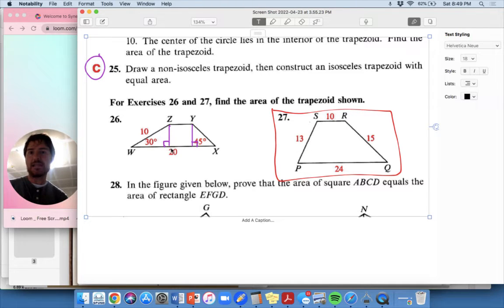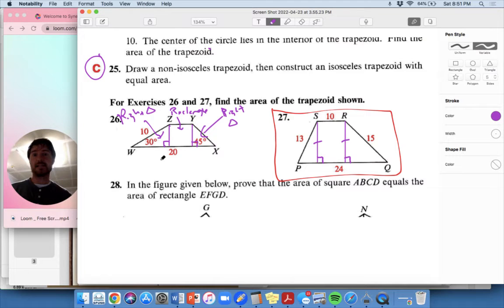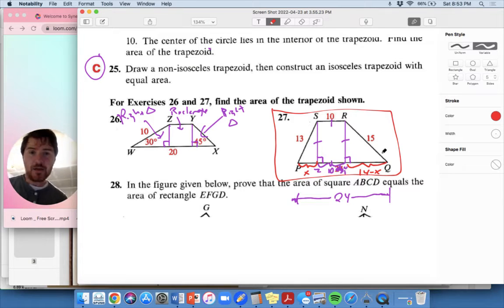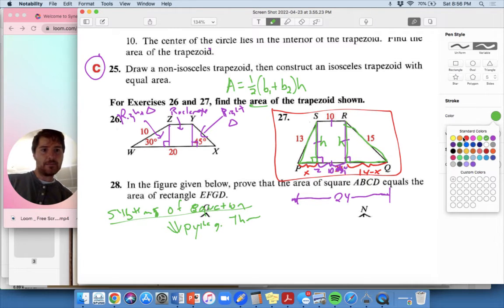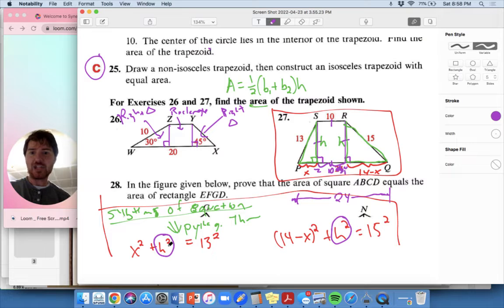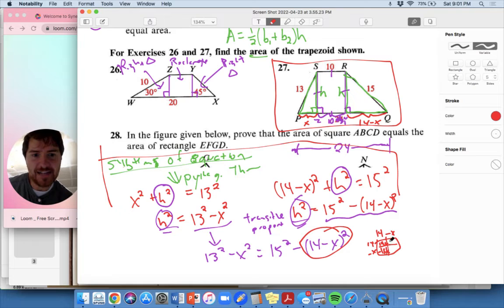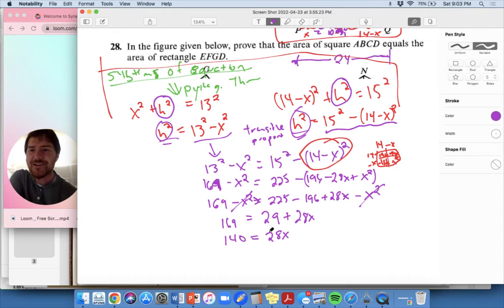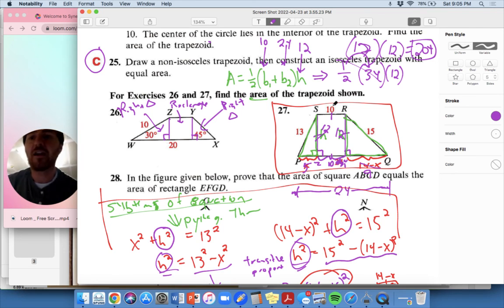#27 pg. 393 (9-3 Area of a Trapezoid HW)